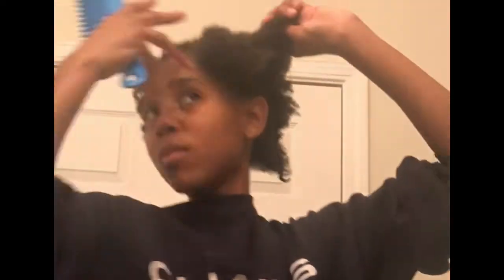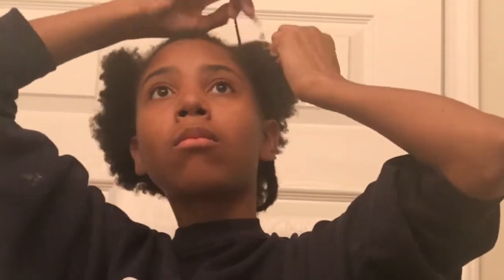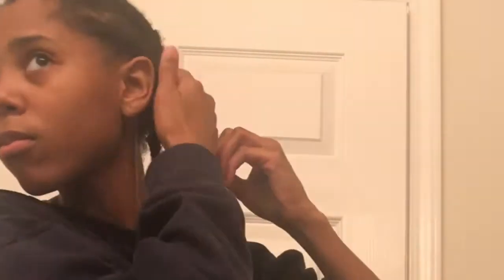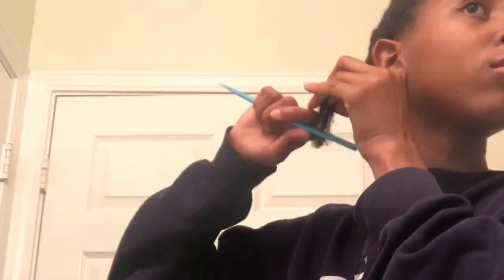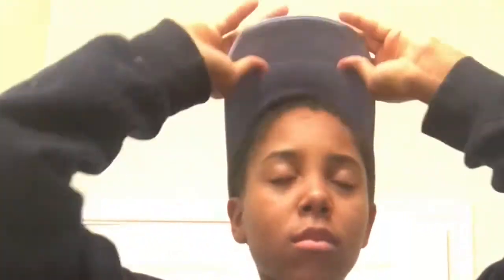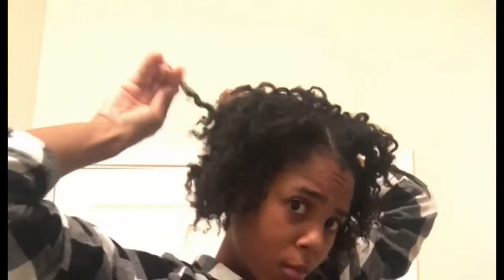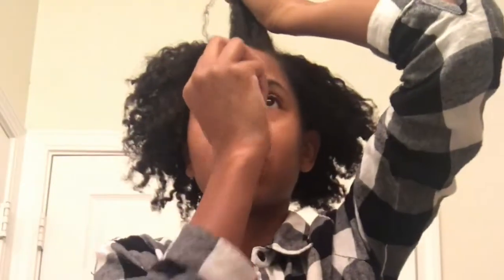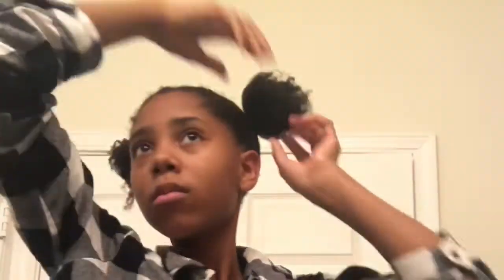Cornrow Braid Out/Space Buns Tutorial | 4C Hair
Hey y’all! I’m slowly getting better with editing, and I can’t wait til my videos are bomb lol.